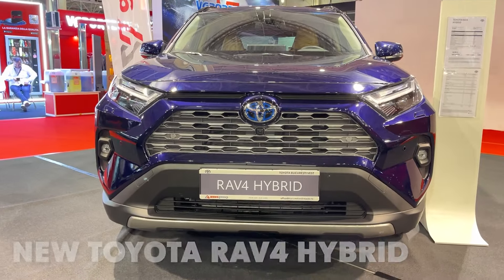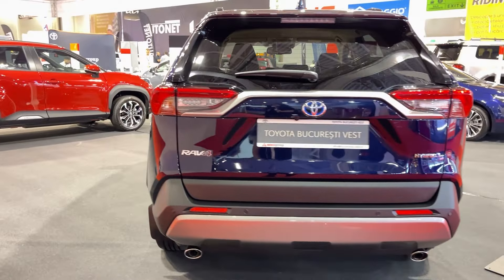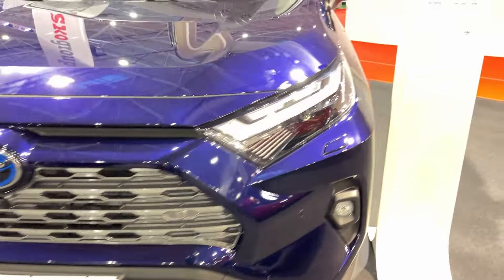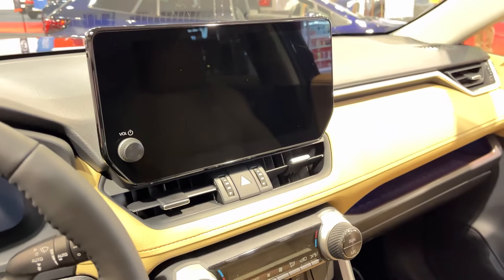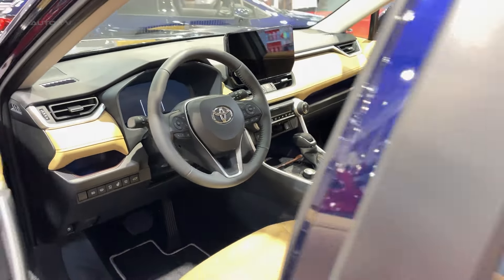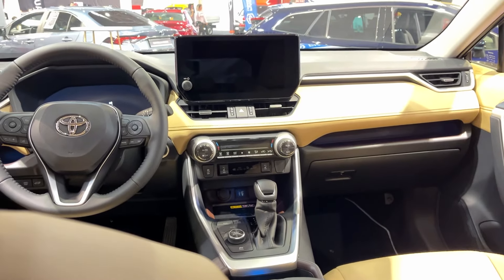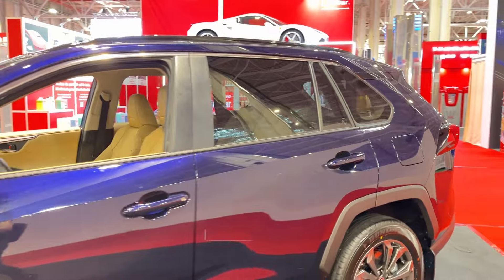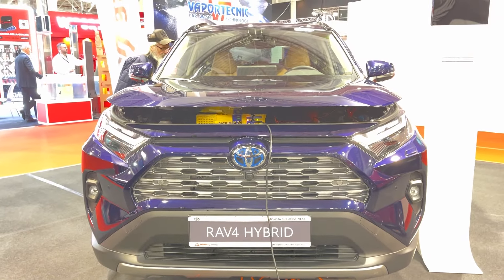2024 TOYOTA RAV4 Review: Still King of Compact SUVs?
Discover everything you need to know about the 2024 Toyota RAV4 in our comprehensive review! We dive deep into this popular compact SUV, exploring its rugged design, spacious interior, and impressive fuel efficiency. From the new Army Green paint option to the latest tech features, we cover it all. Learn about the RAV4's performance, including its 2.5-liter engine, AWD options, and real-world MPG figures. We also break down the Safety Sense 2.5 package, infotainment system, and pricing across different trims. Whether you're in the market for a reliable family vehicle or a capable daily driver, this review will help you decide if the 2024 Toyota RAV4 is the right choice for you. Don't miss our honest take on the pros and cons, driving impressions, and value proposition of this bestselling compact SUV.